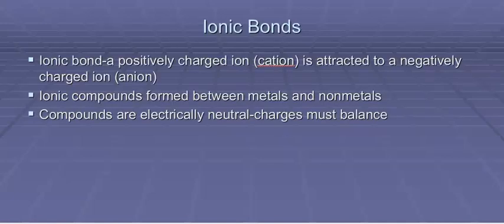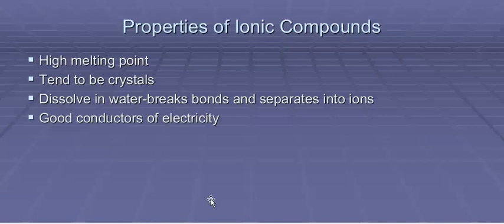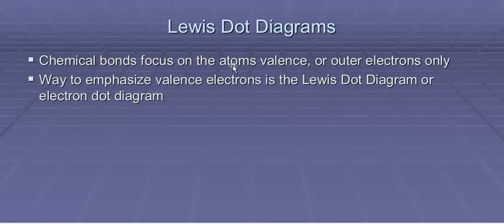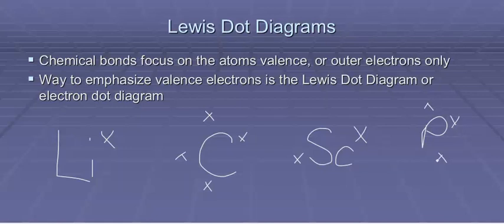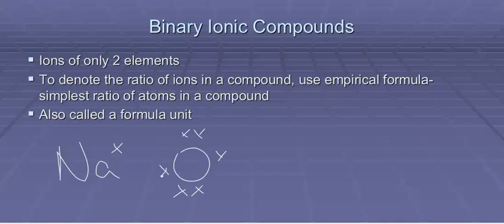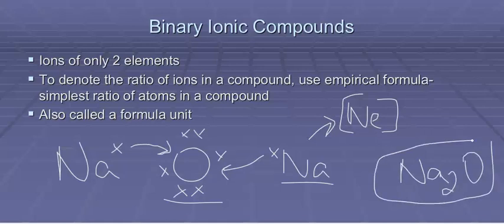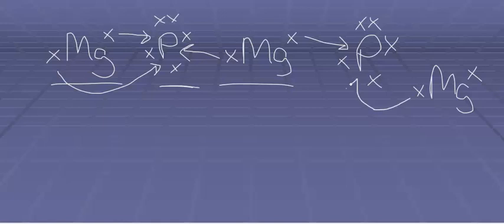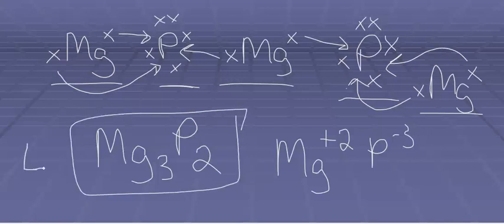Ionic Bonding Chapter 7